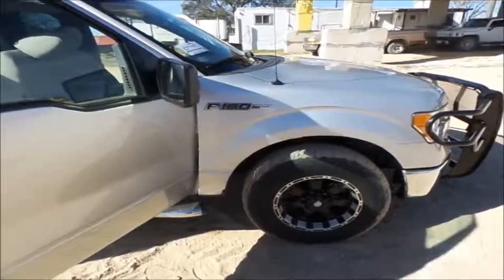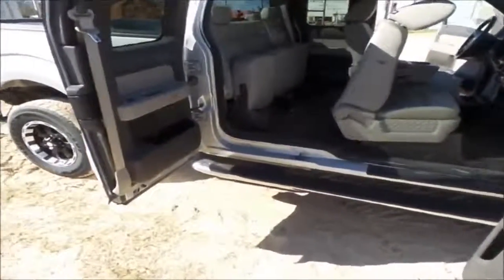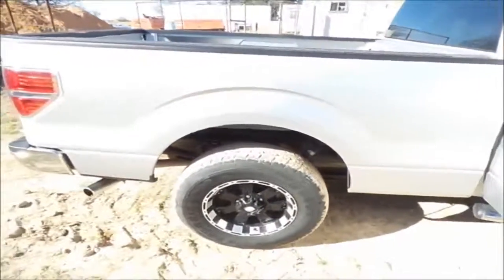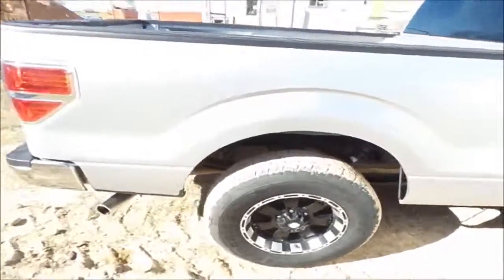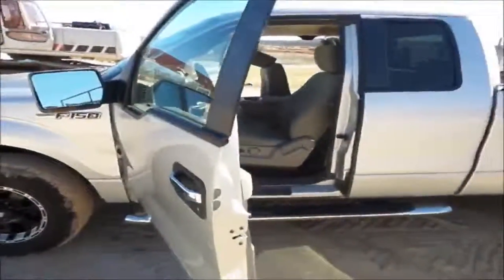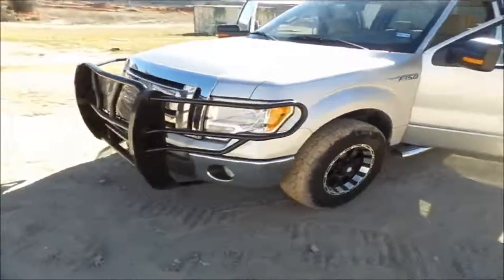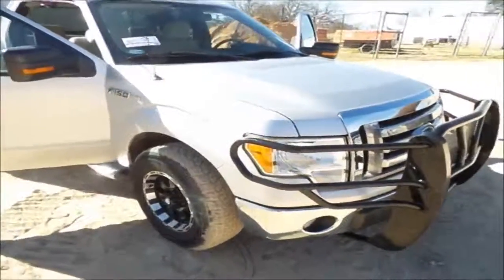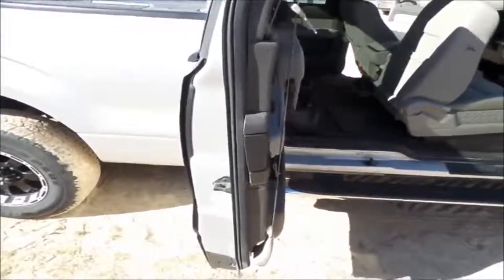2009 Ford F150 XLT SuperCab pickup truck for sale | sold at auction March 9, 2016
SOLD! Vehicles and Equipment Auction
This asset was for sale and sold for a contract price of $9,900 in an absolute, no-reserve Internet auction by Purple Wave on March 9, 2016

2009 Ford F150 XLT SuperCab pickup truck
112,019 miles on odometer
4.6L V8 gas engine
Automatic transmission
AC and heat
Tilt
Cruise
AM/FM/CD
Power windows, locks, mirrors, and seats
Cloth interior
Adjustable foot pedals
Running boards
Receiver hitch
P265/70R17 tires
1FTRX12819KC28621

It was located in Rainbow, TX, and we sold it to the highest bidder for $9,900.